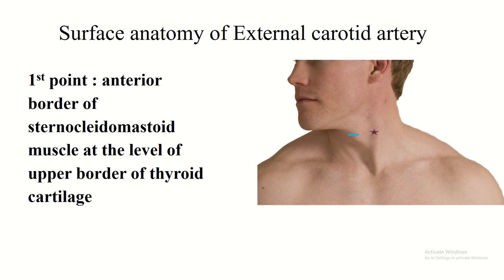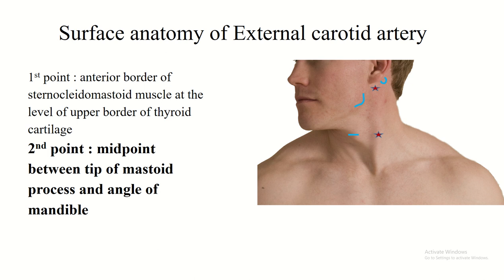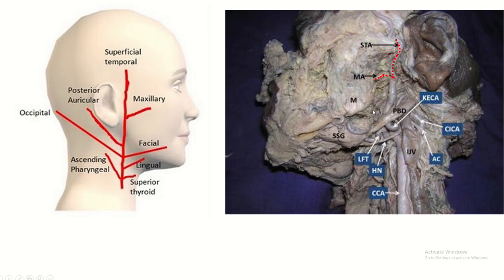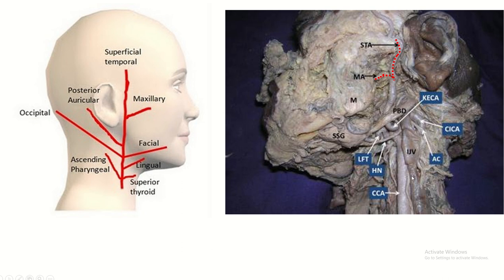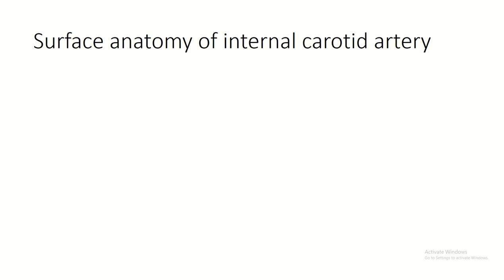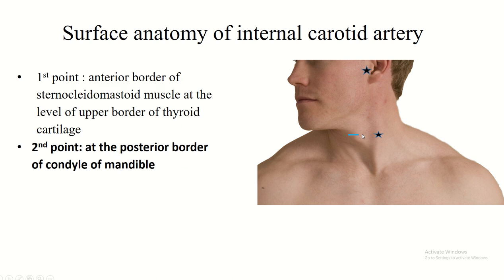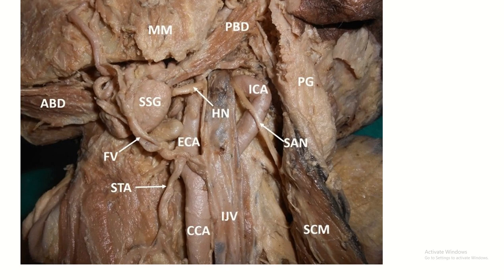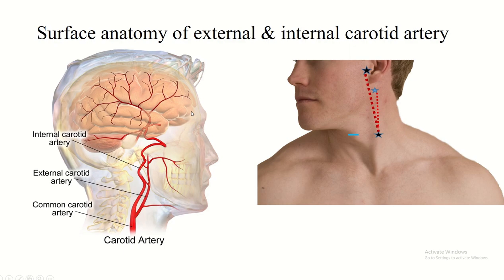Surface Anatomy of External and Internal Carotid Artery Explained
The external and internal carotid arteries are vital vessels in the neck that supply blood to the head and neck regions. The external carotid artery branches into several arteries that supply the face and neck, while the internal carotid artery primarily supplies the brain. Understanding their surface anatomy is crucial for clinical practices, including surgeries and diagnosing vascular conditions.
Netter Atlas of Human Anatomy: Classic Regional Approach: paperback + eBook (Netter Basic Science) 8th Edition

Grant's Atlas of Anatomy (Lippincott Connect) Sixteenth, North American Edition

Atlas of Anatomy 4th Edition
by Anne M Gilroy (Author), Brian R MacPherson (Author), Jamie Wikenheiser (Author), Michael Schuenke (Author

Surface anatomy book
Surface Anatomy 4th Edition
by John S. P. Lumley MS FRCS

"Understanding the Internal and External Carotid Arteries" - Dr. Najeeb Lectures

i
👍 Don't miss out on this educational journey! Join us as we explore the wonders of the human body together! 🌐

 anatomy of external carotid artery
 anatomy of common carotid artery
surface anatomy of external and internal carotid artery, surface anatomy of head and neck artery, surface anatomy, external carotid artery anatomy
 external carotid artery dissection, surface anatomy of the external carotid artery, common carotid artery, external and internal carotid artery, anatomy